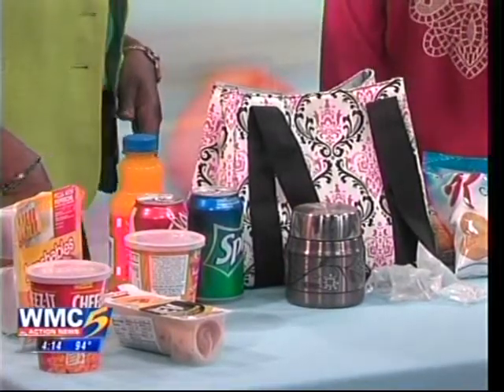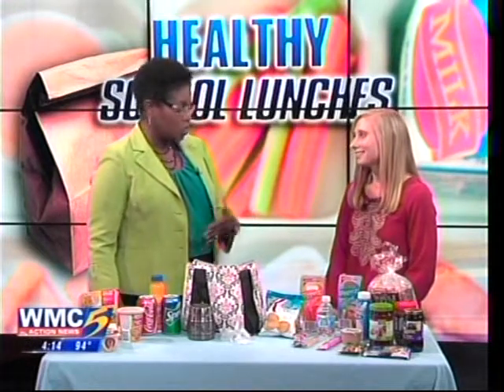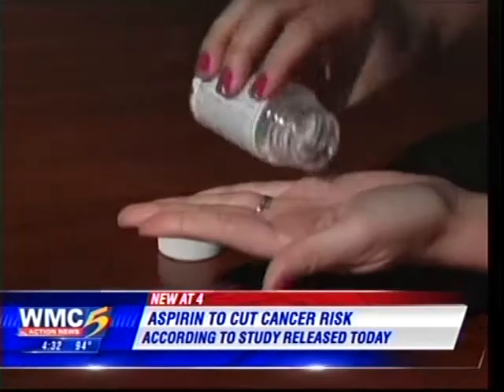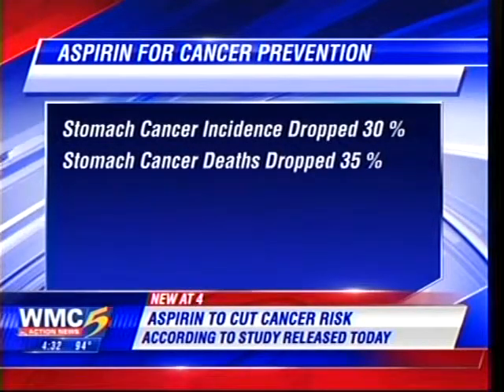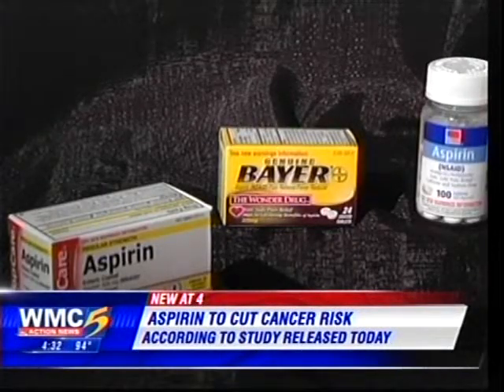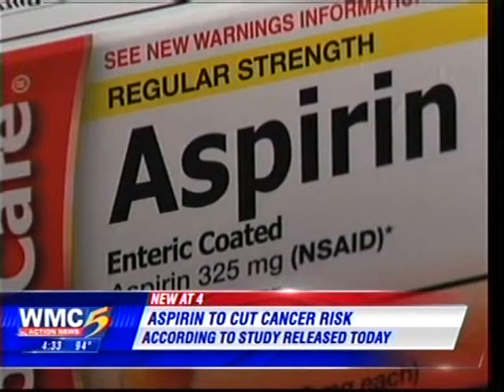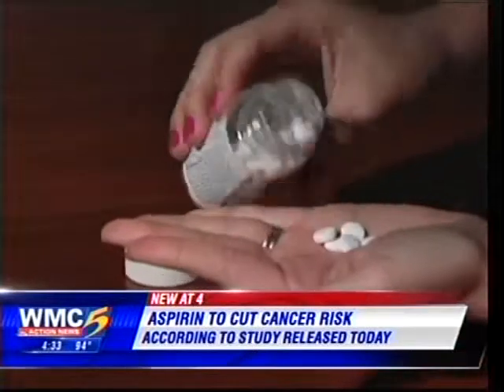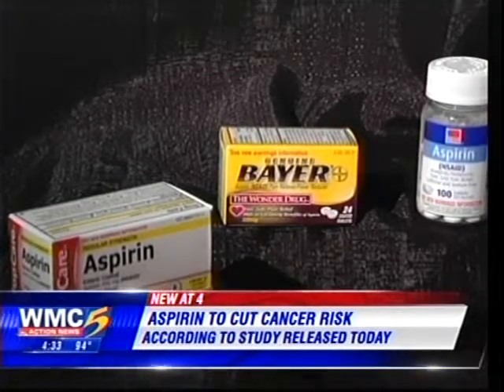Baptist gives tips for children’s nutrition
Christina Turner discusses tips for parents on back-to-school lunch nutrition for children.